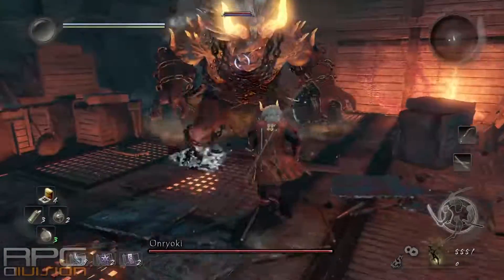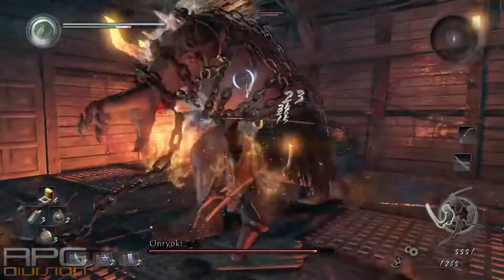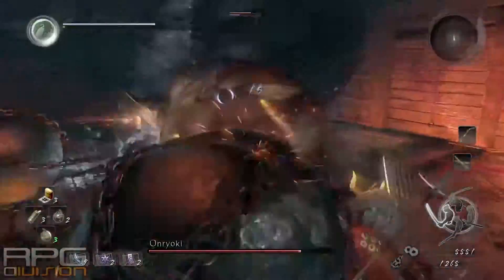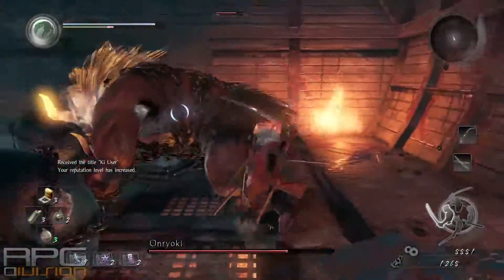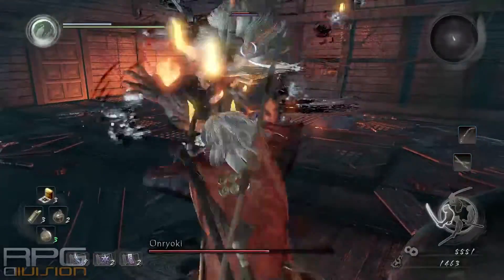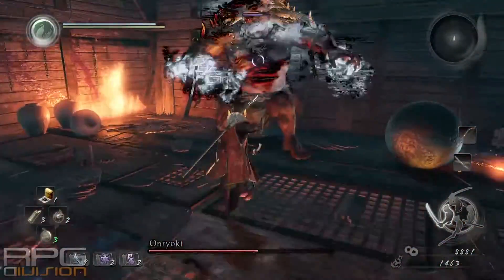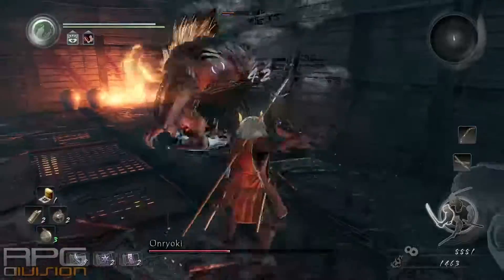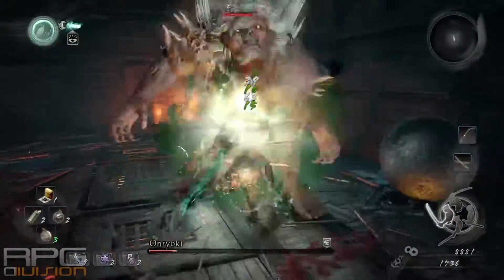Nioh Guide - Onryoki Boss Walkthrough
(2017) Nioh PS4 Guide
Nioh Onryoki Boss Walkthrough